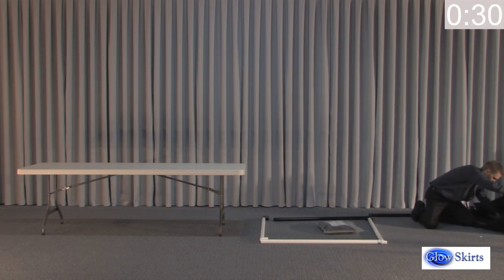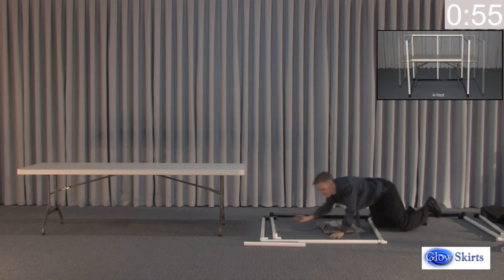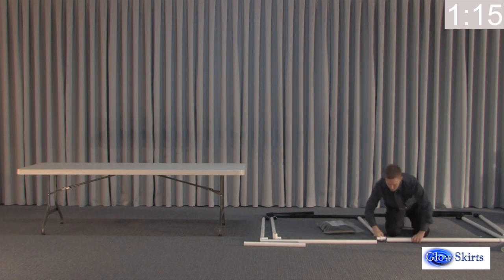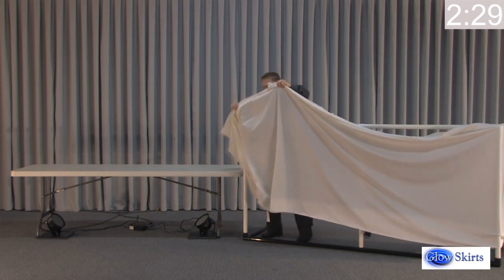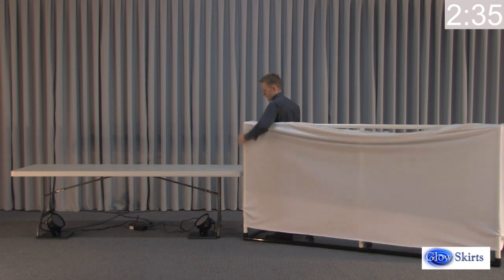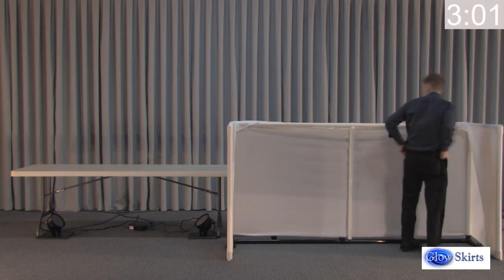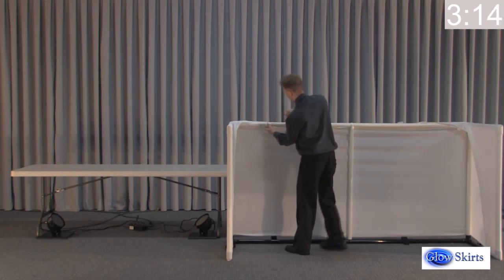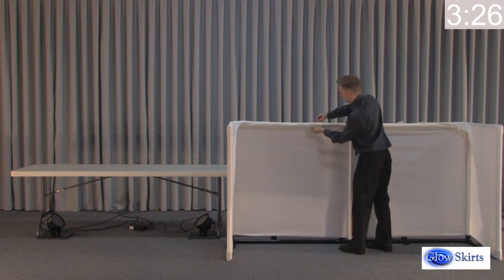Glow Skirts Mobile ProBooth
3-sided pipe and tension fabric booth/façade provides a designated work space area with a professional appearance. Multi-sized and may be set up as 8-foot, 6-foot, or 4-foot wide.